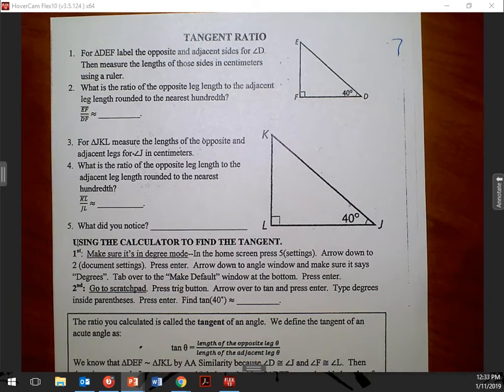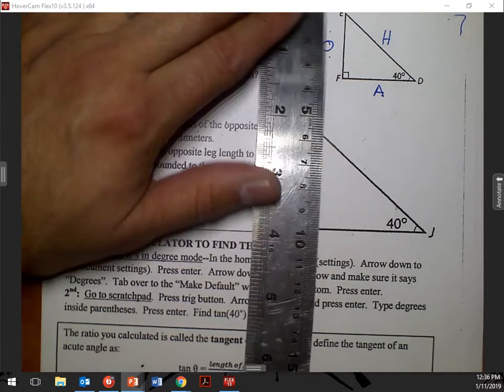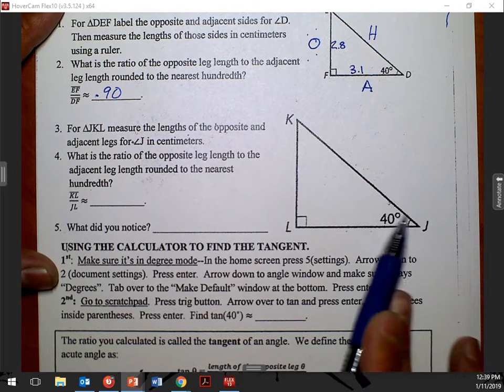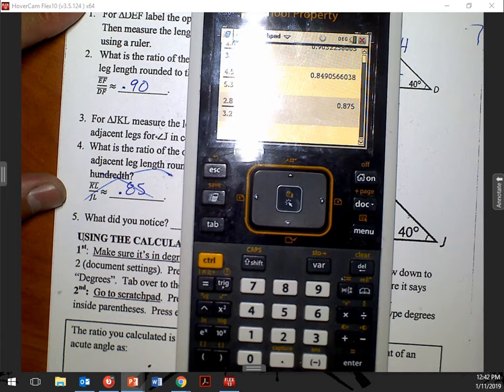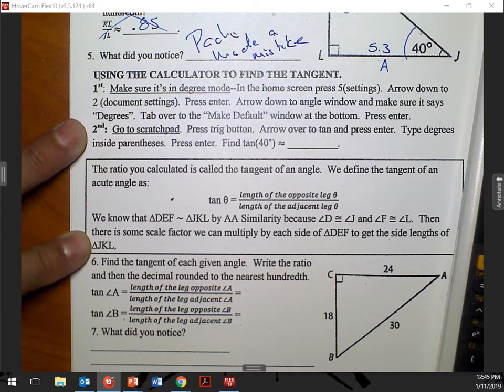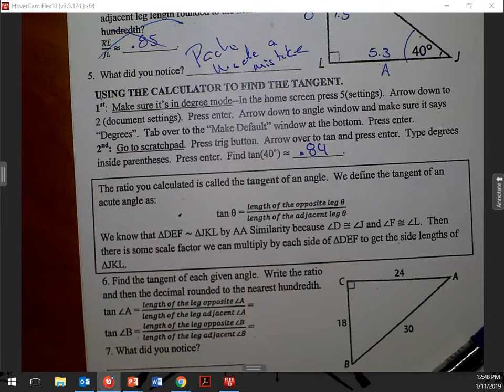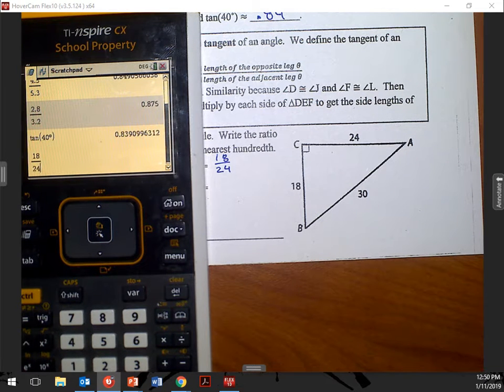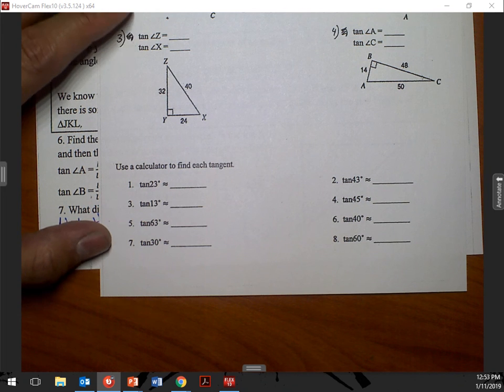Geometry 2 Unit 4 Tangent Ratio